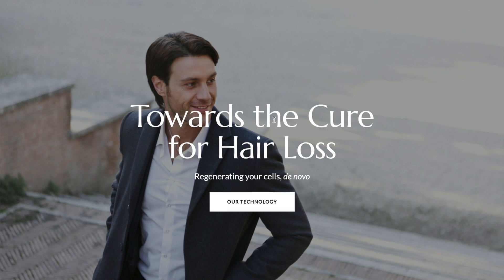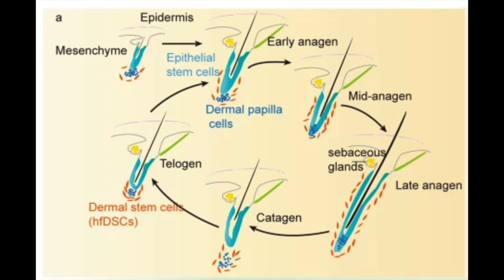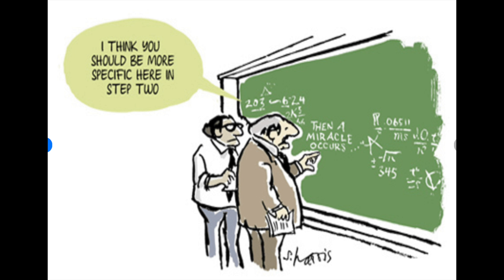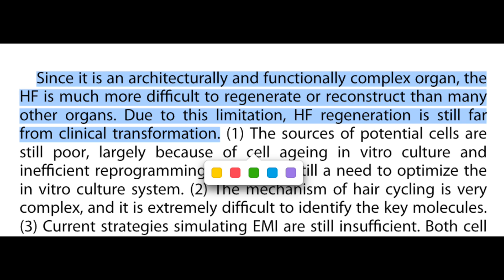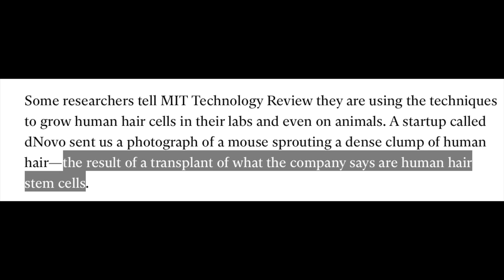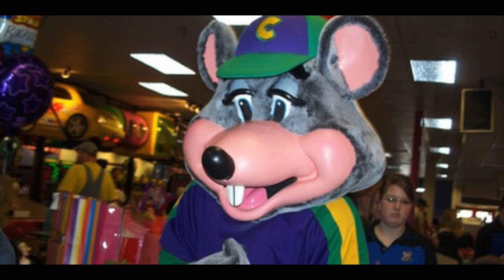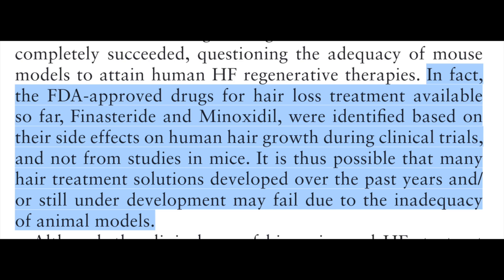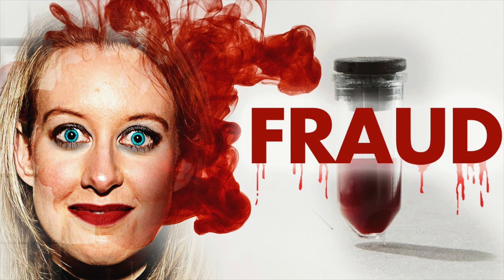Is stem cell therapy the ultimate cure for hair loss?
Sources:
1. dNovo - Home. Accessed October 8, 2022.
2. Going bald? Lab-grown hair cells could be on the way. MIT Technology Review. Accessed October 8, 2022.
3. Ji S, Zhu Z, Sun X, Fu X. Functional hair follicle regeneration: an updated review. Sig Transduct Target Ther. 2021;6(1):1-11. doi:10.1038/s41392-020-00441-y
4. Castro AR, Portinha C, Logarinho E. The Emergent Power of Human Cellular vs Mouse Models in Translational Hair Research. Stem Cells Translational Medicine. Published online August 13, 2022:szac059. doi:10.1093/stcltm/szac059
5. Ilic D, Liovic M. Industry updates from the field of stem cell research and regenerative medicine in January 2022. Regenerative Medicine. 2022;17(5):245-253. doi:10.2217/rme-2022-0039
6. dNovo Emerges From Stealth With Its Potential Cure for Hair Loss. Published January 24, 2022. Accessed October 9, 2022.